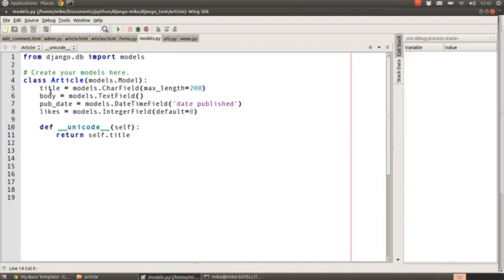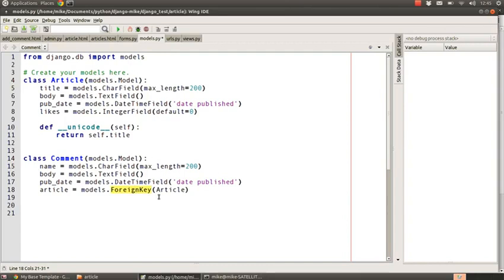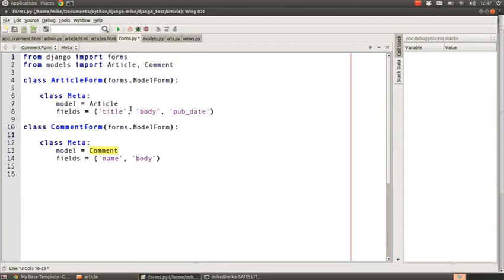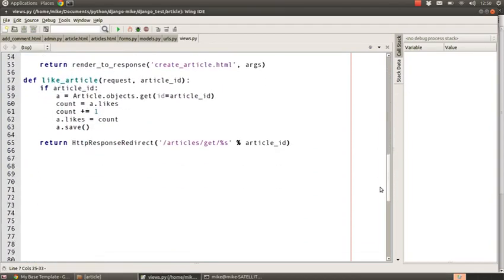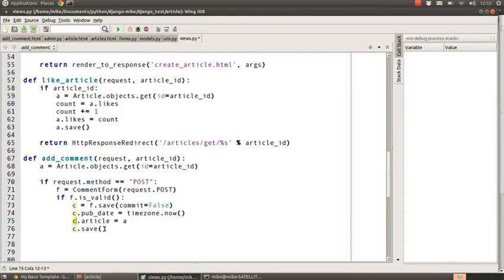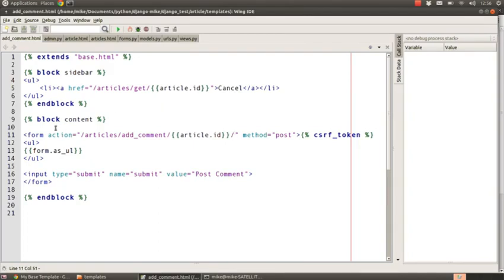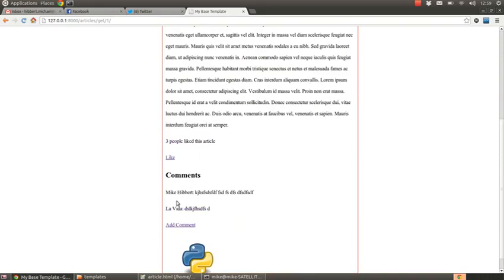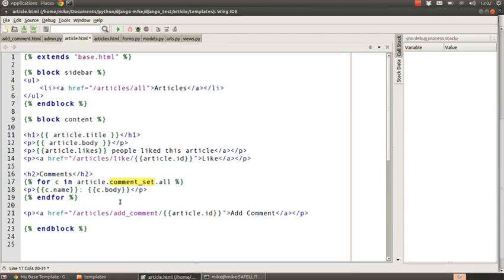Python Django basic database relationships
This covers the basics of how to create model relationships in Django